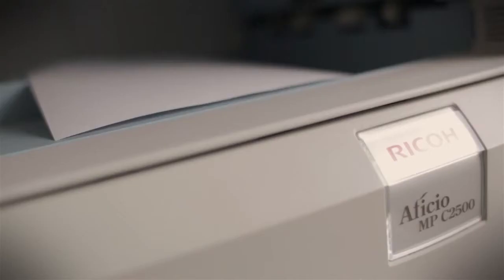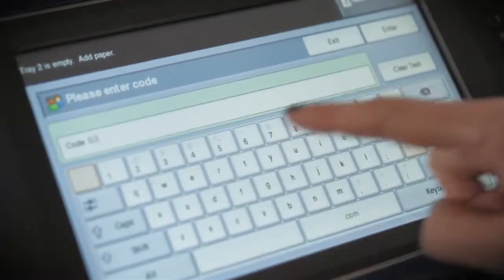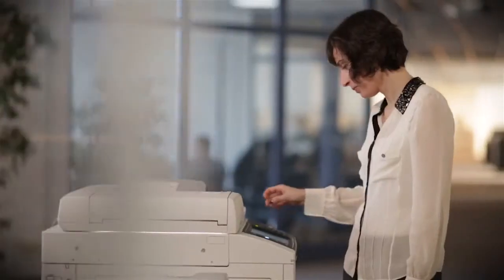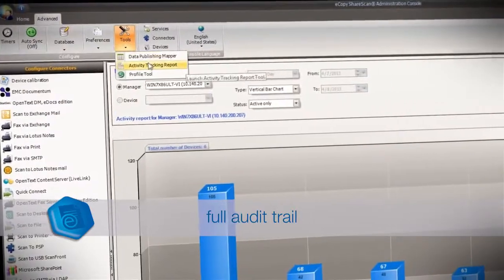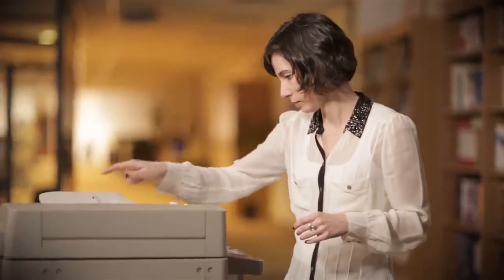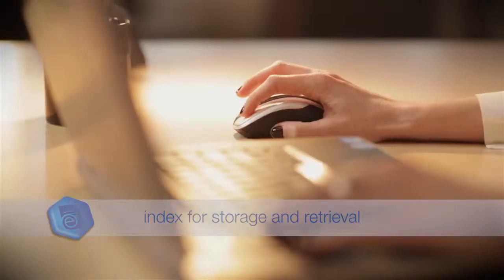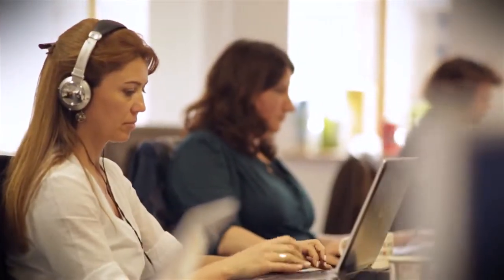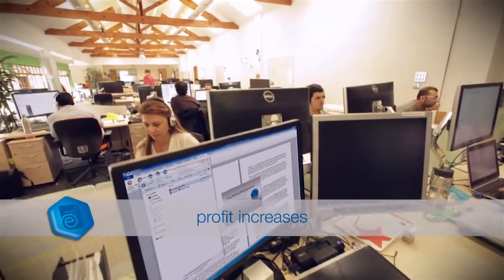eCopy Sharescan Overview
This is an overview of eCopy ShareScan offered by Electronic Business Machines